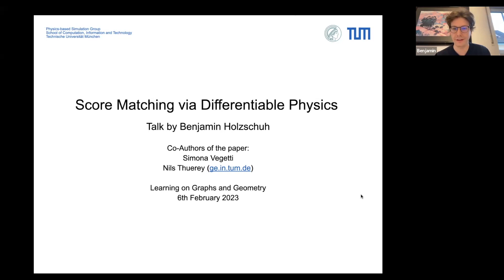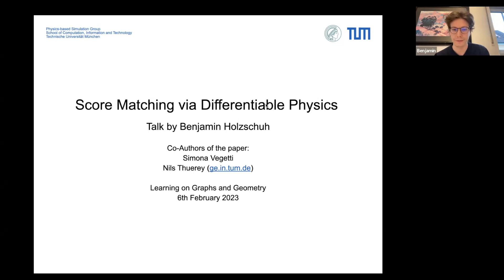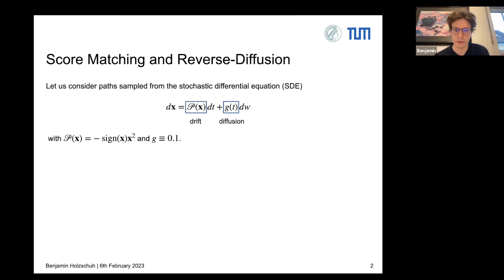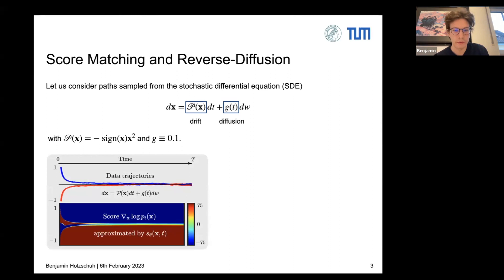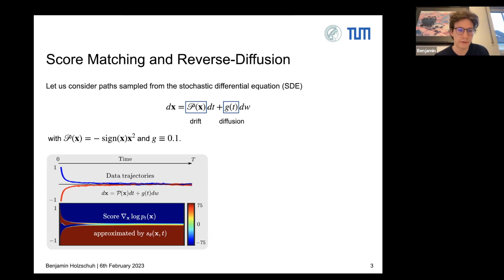Score Matching via Differentiable Physics | Benjamin Holzschuh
Paper: "Score Matching via Differentiable Physics"

Abstract: Diffusion models based on stochastic differential equations (SDEs) gradually perturb a data distribution p(x) over time by adding noise to it. A neural network is trained to approximate the score at time t, which can be used to reverse the corruption process. In this paper, we focus on learning the score field that is associated with the time evolution according to a physics operator in the presence of natural non-deterministic physical processes like diffusion. A decisive difference to previous methods is that the SDE underlying our approach transforms the state of a physical system to another state at a later time. For that purpose, we replace the drift of the underlying SDE formulation with a differentiable simulator or a neural network approximation of the physics. At the core of our method, we optimize the so-called probability flow ODE to fit a training set of simulation trajectories inside an ODE solver and solve the reverse-time SDE for inference to sample plausible trajectories that evolve towards a given end state. We demonstrate the competitiveness of our approach for different challenging inverse problems.

Authors: Benjamin Holzschuh, Simona Vegetti, Nils Thuerey

Chapters

00:00 - Intro
02:12 - Score Matching and Reverse-Diffusion
09:50 - Learned Corrections for Physical Simulations
15:03 - Combining Physics and Score Matching
26:48 - Heat Diffusion
30:20 - Reconstruction MSE vs Spectral Error
35:01 - Effects of Multiple Steps During Training
41:40 - Buoyancy-driven Flow with Obstacles
46:12 - Navier Stokes Equations
48:57 - Summary
50:52 - Q+A